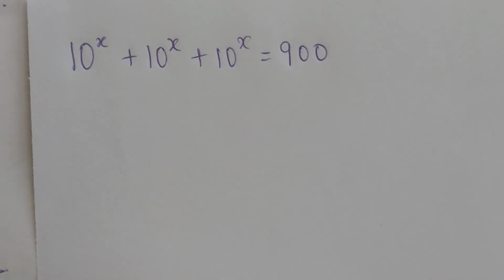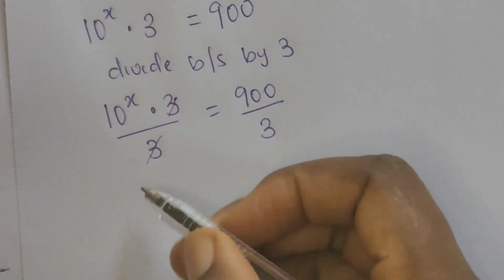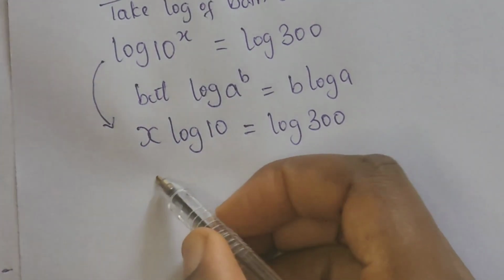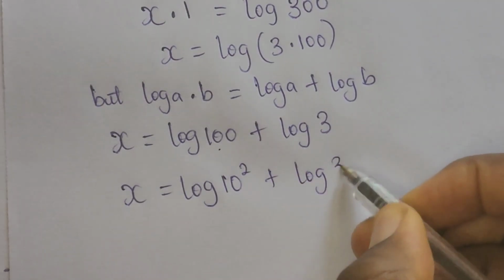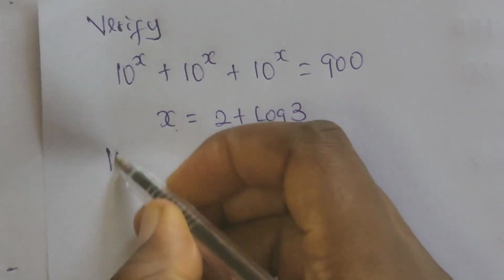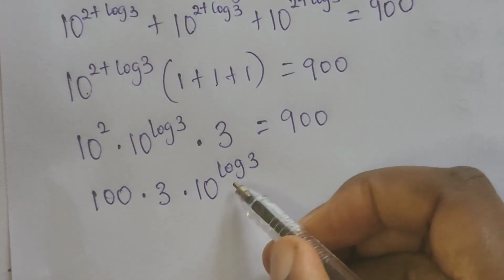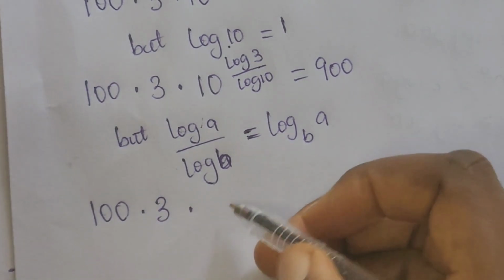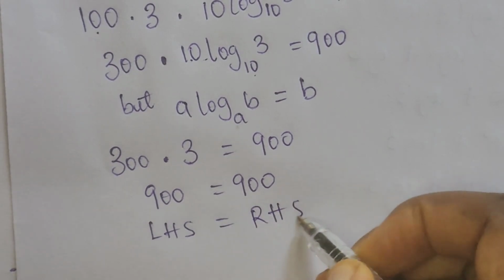USA | NICE MATH OLYMPIAD |ALGEBRA SIMPLIFICATION |FIND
we have 10^x + 10^x + 10^x =900, and were finding the unknown x.

we begin by factoring out the 10^x and have the sum of 3 left . resolving this we have to introduce log on both side.
 we succeeded and followed it step by step until a value for x is achieved.